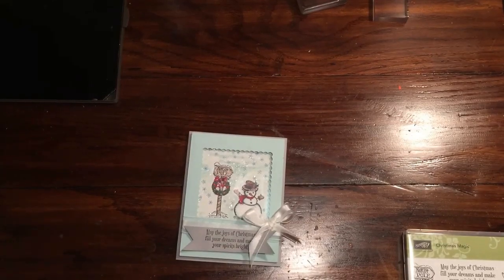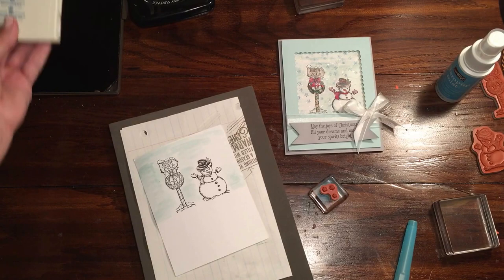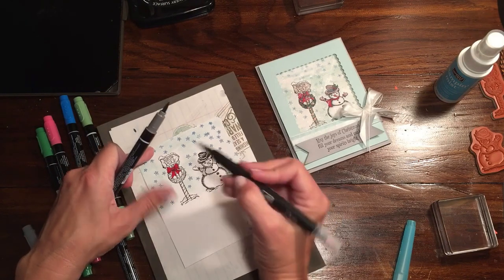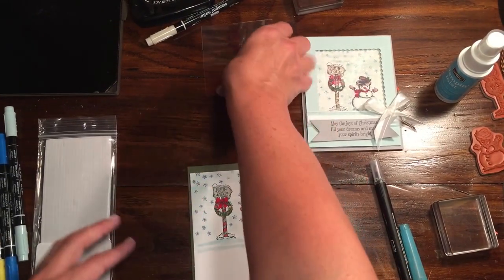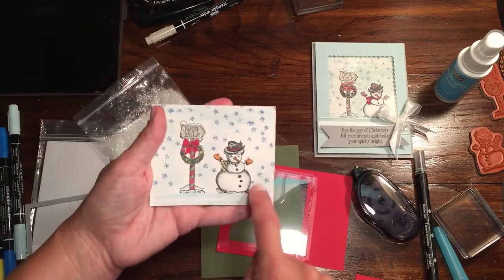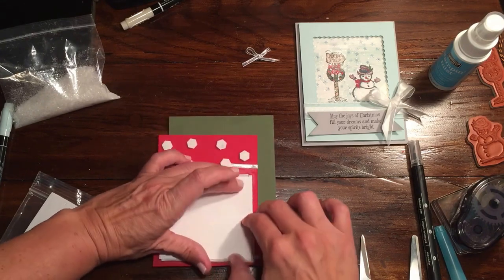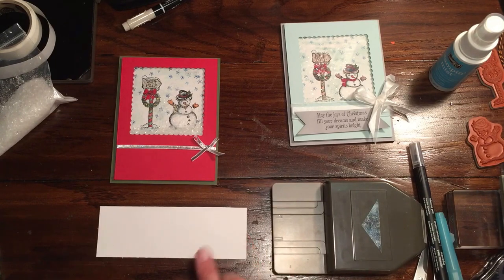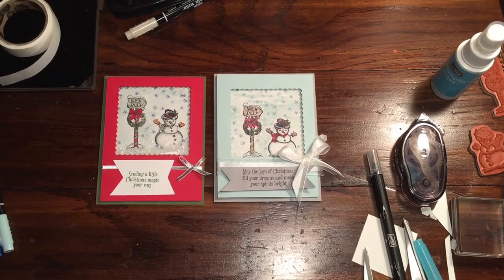Christmas Shaker card, Stampin' Up!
Supplies:

141708 Layering Squares framelits

100730 Whisper White card stock

131203 Soft Sky card stock

121044 Basic Gray card stock

142314 Window Sheets

101406 Staz-On ink pad

141998 Mica Flake trio

114319 5/8" Whisper White Ribbon

Various Stampin' write markers (depending on your coloring scheme)

143263 Big Shot Die Cutting machine

130658 Magnetic Platform

126889 Stampin' Trimmer

102300 Bone Folder

104332 SNAIL Adhesive

104430 Stampin' Dimensionals

118491 Clear Block Bundle

126200 Stampin' Scrub

102394 Stampin' Mist cleaner

107301 Whisper White Envelopes

Blog with me at Rachthestamper.wordpress.com

Follow me on Periscope @glfgrl11